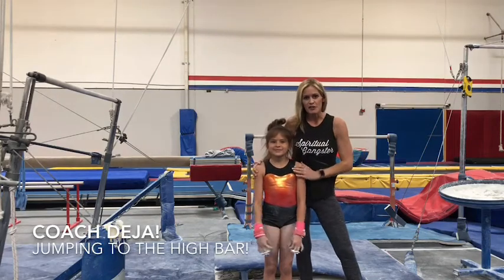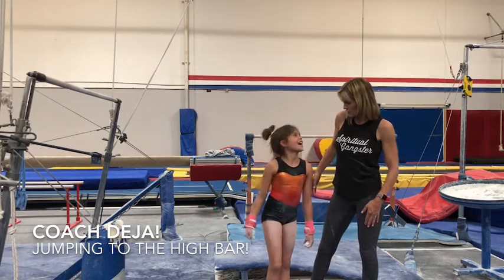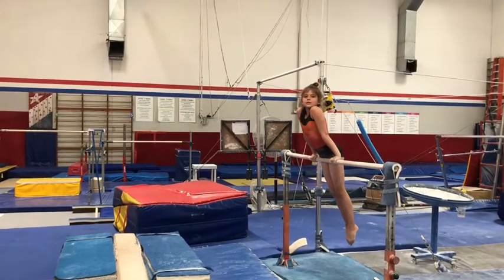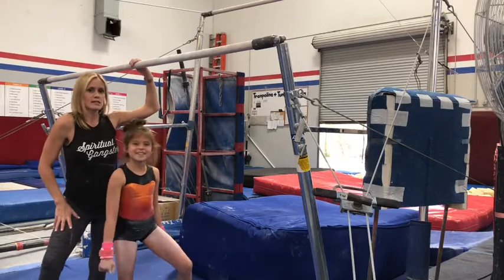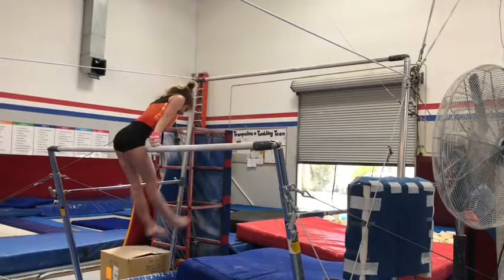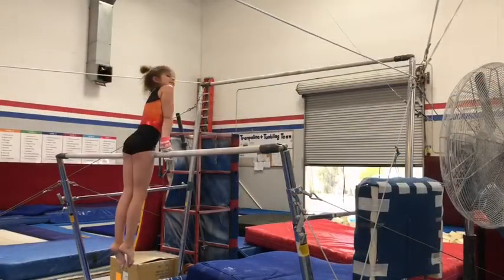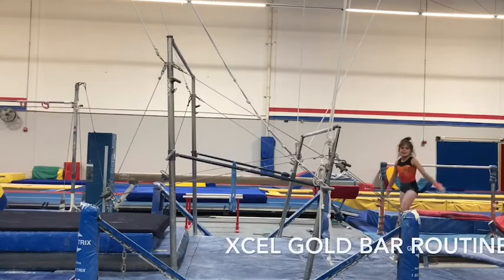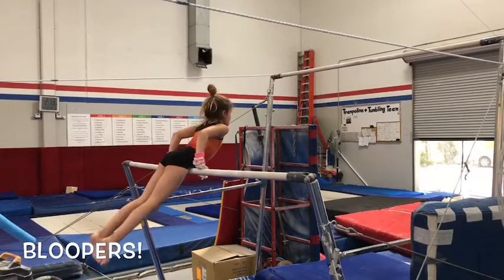How to jump to the high bar in gymnastics! Conquer your fears with these drills from a professional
Jumping to the high bar in gymnastics can be scary, but with the right progressions you can teach/learn how to jump and catch with success! Drills and tips for gymnastics coaches and tips for gymnasts ready to learn this monumental skill!